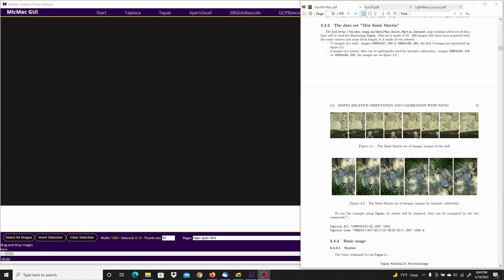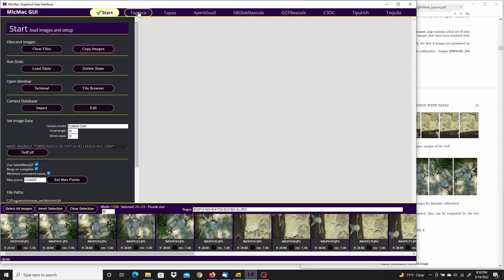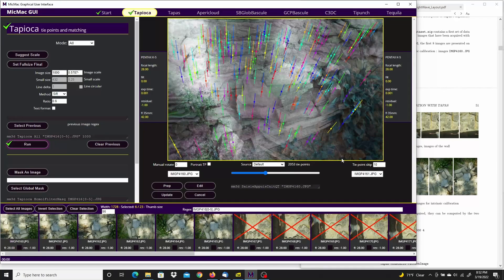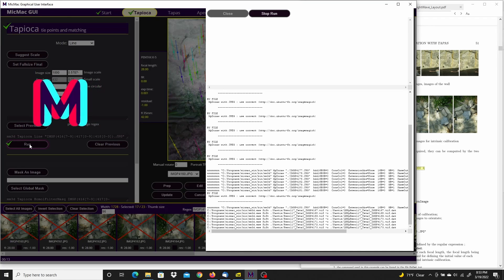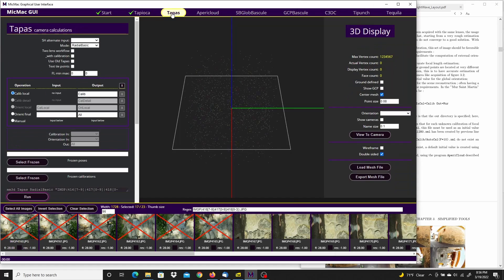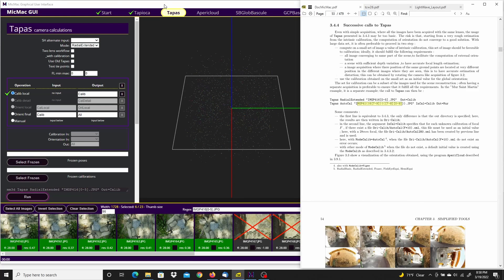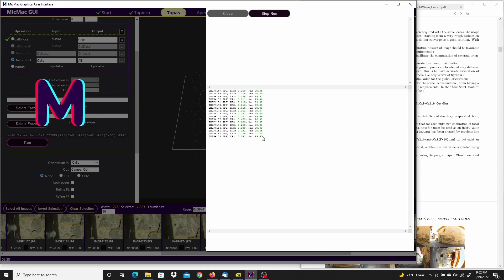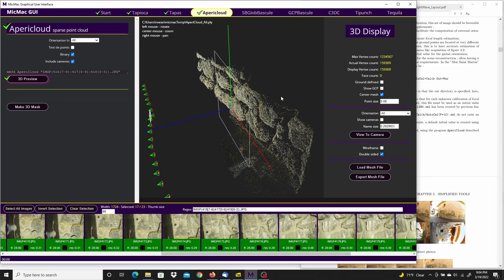MicMac Mur Saint Martin Tutorial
This MicMac photogrammetry tutorial is found in the DocMicMac.pdf section 3.4. It uses a separate set of calibration images to define the cameras and feeds that result into the final image calculations used to reconstruct the 3D object.

At about the 2 minute mark I mention a non-existent problem with the tie points display. That statement can be ignored, I must have been thinking of an earlier test.